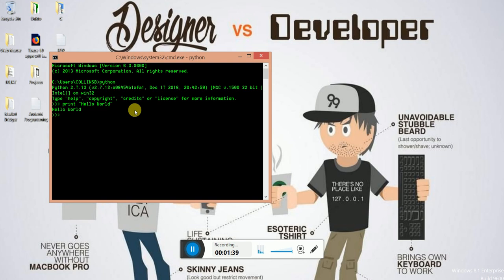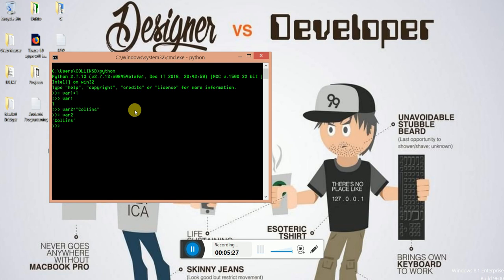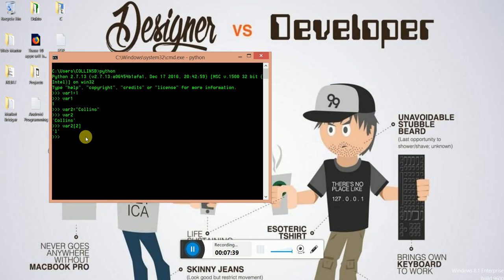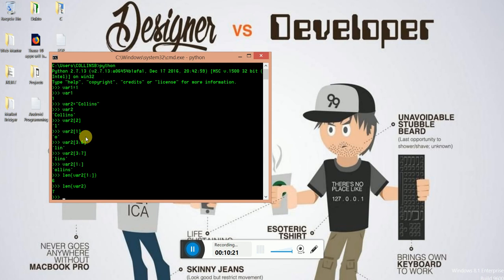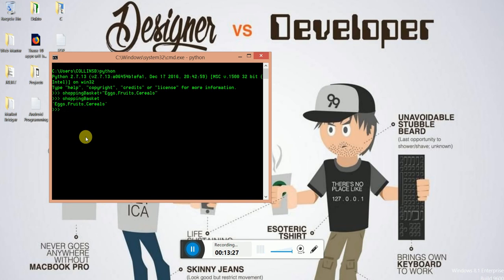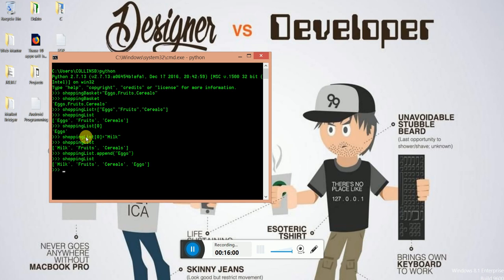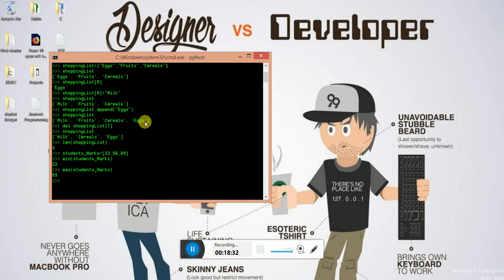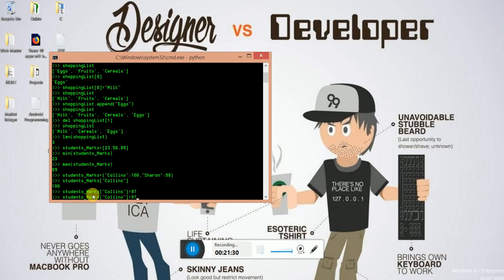Python 2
This video is aimed at introducing variables and data types